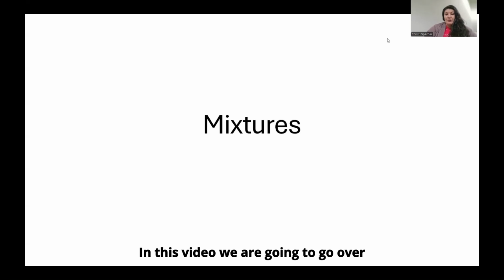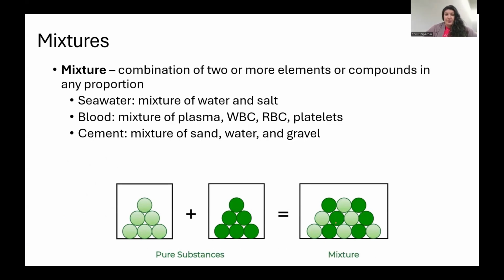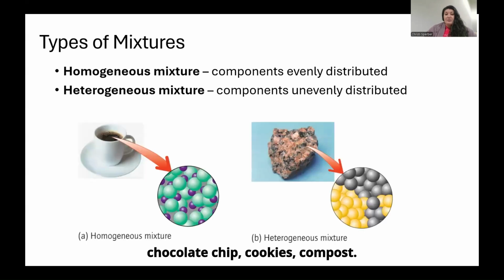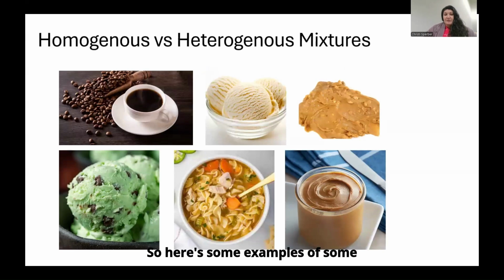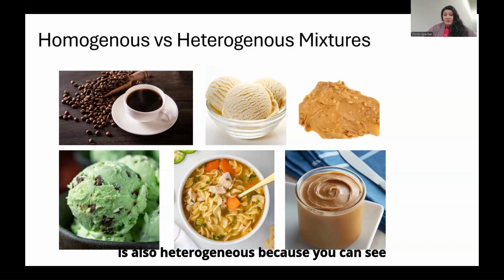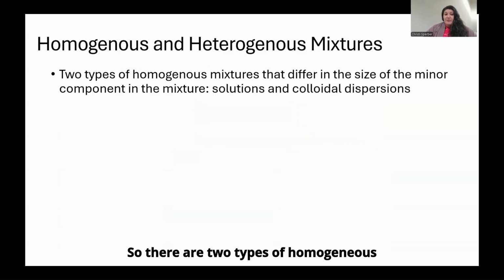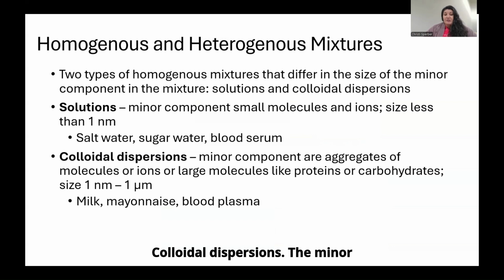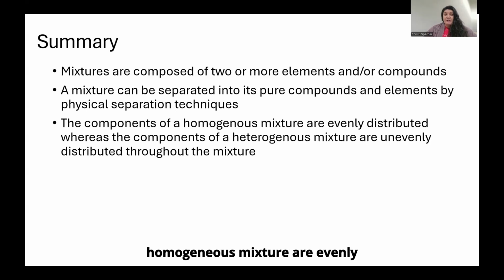Ch. 8: Mixtures